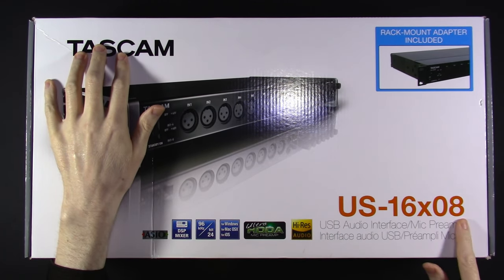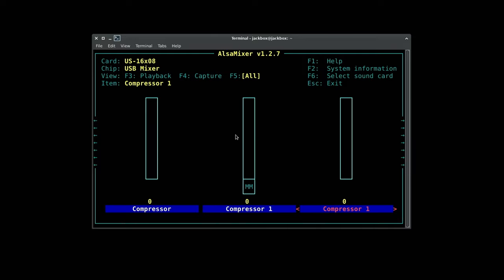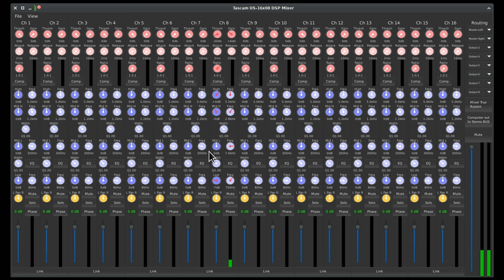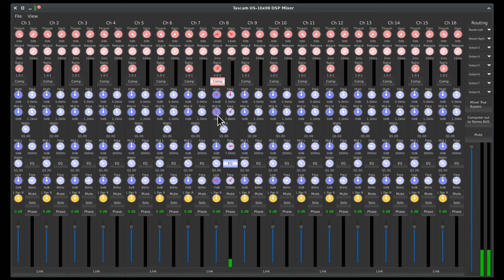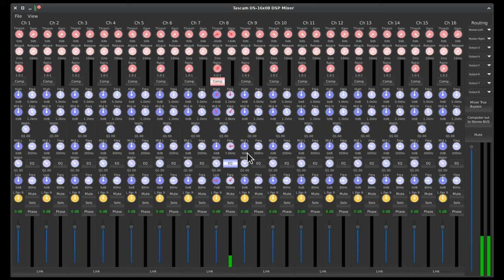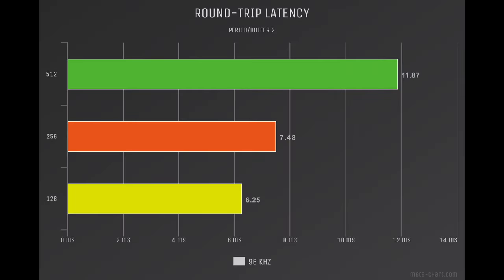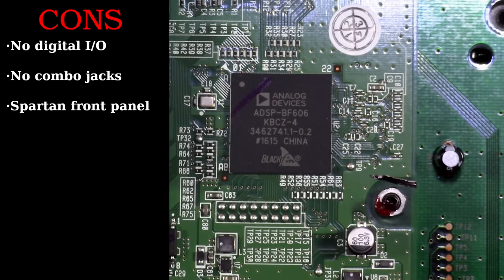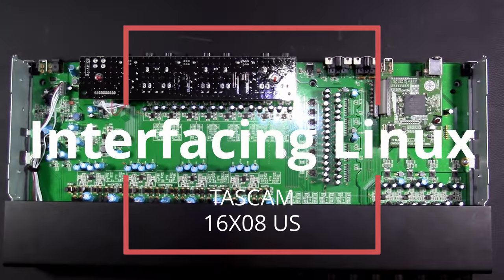Interfacing Linux: US-TASCAM 16X08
This is a really neat audio interface. Onboard DSP with EQ and compression, 16 physical inputs, and Linux support built into the kernel.

TASCAM 16X08 on Amazon
TASCAM 16X08 on eBay

LINKS

TIMESTAMPS

00:00 Intro
00:05 Overview
00:23 Inputs
00:42 Outputs
01:23 ALSA setup
01:38 Jack setup
01:57 Pulseaudio setup
02:11 DSP Mixer GUI install
02:50 DSP mixer features
06:19 Studio session test
06:47 Round-trip latency tests
07:58 Verdict
08:20 Pros
08:54 Cons

Interfacing Linux is a participant in the Amazon Services LLC Associates Program, an affiliate advertising program designed to provide a means for sites to earn advertising fees by advertising and linking to Amazon properties including, but not limited to, amazon.com. As an associate we earn from qualifying purchases.